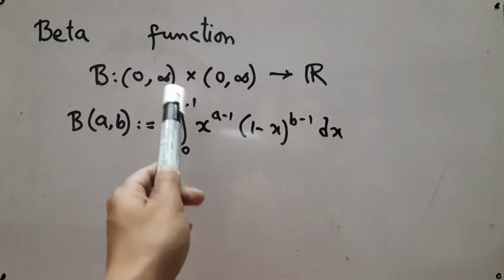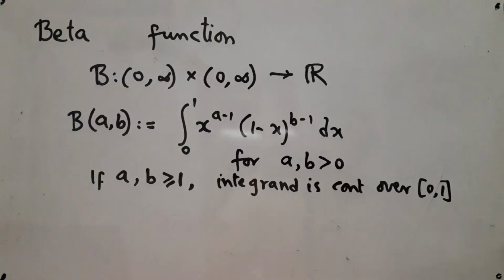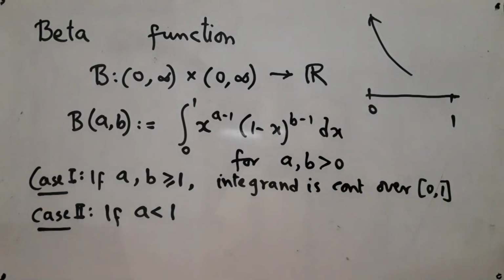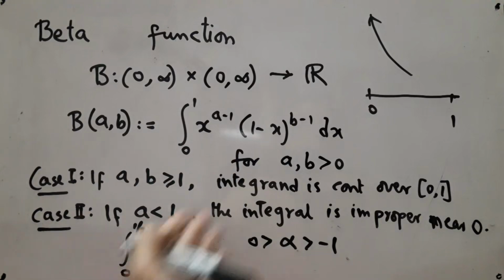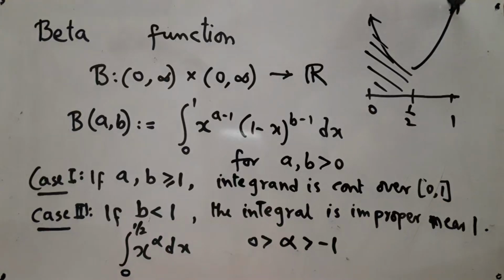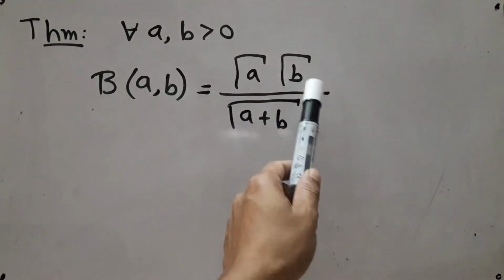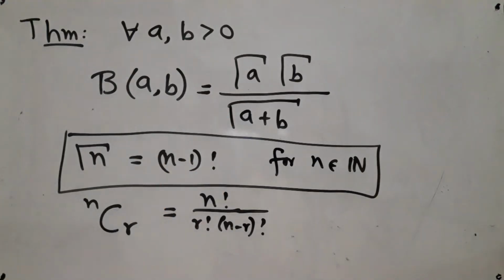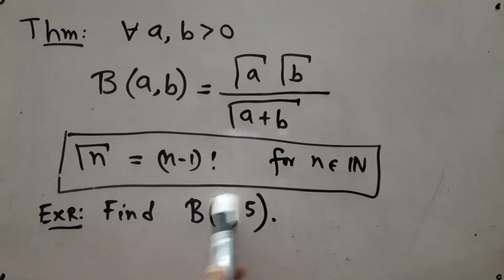c6p1: Beta function